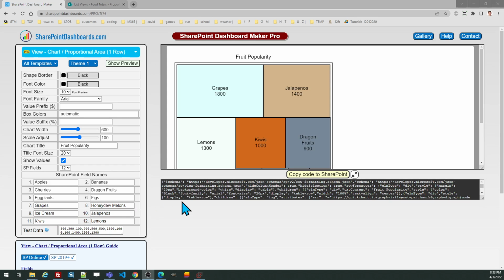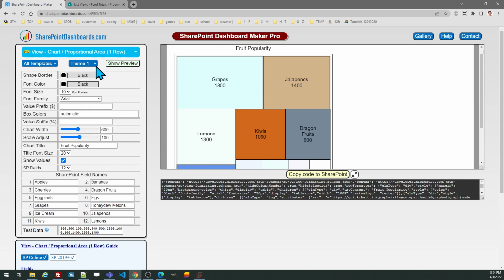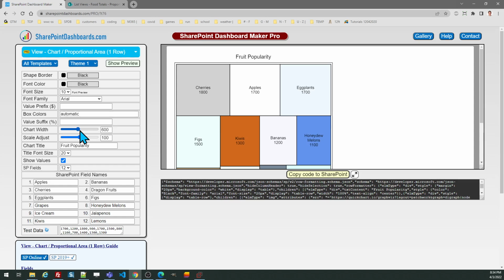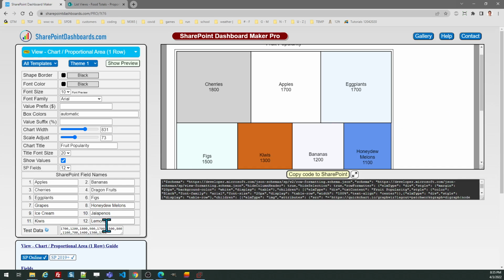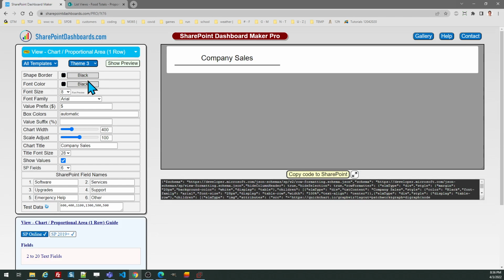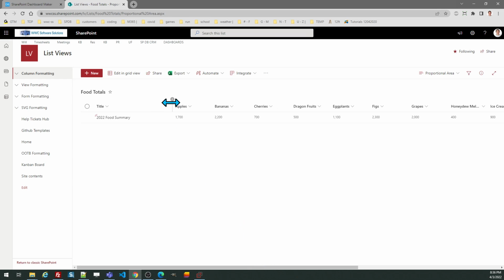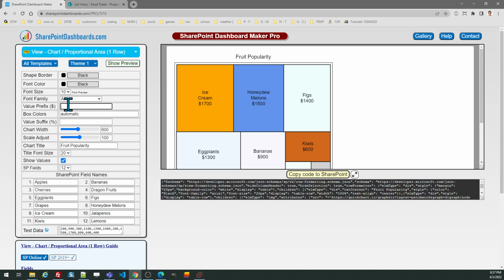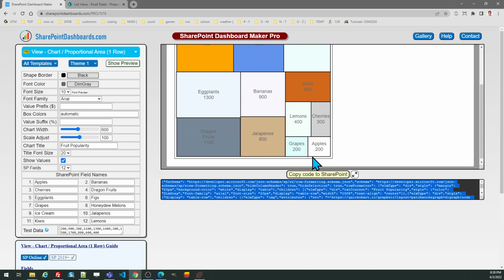Proportional Area Chart in SharePoint Online Microsoft Lists Modern List View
Learn how to add a Proportional Area Chart to your modern SharePoint list view. This is great eye catching alternative to a simple pie chart. This template is available here: